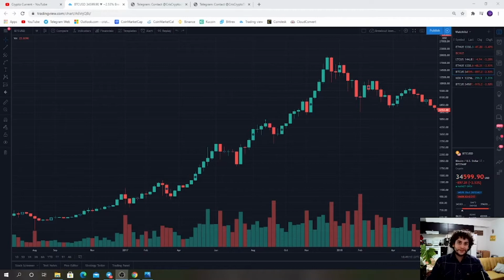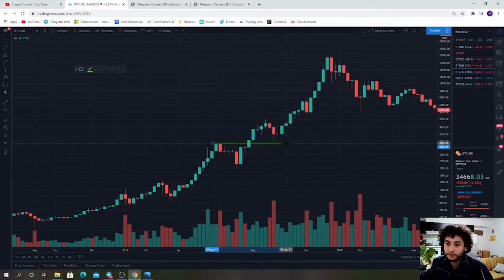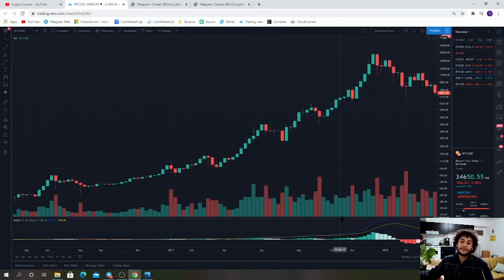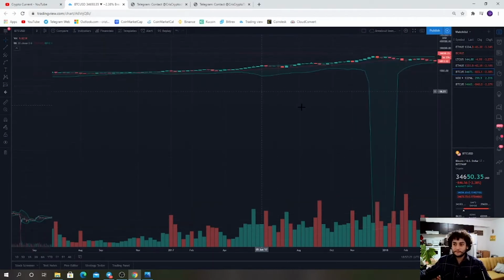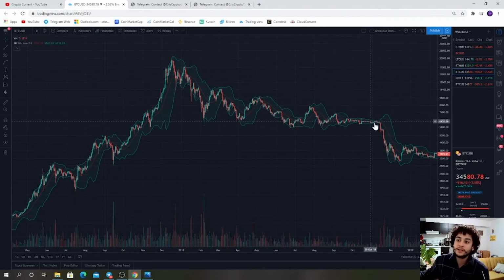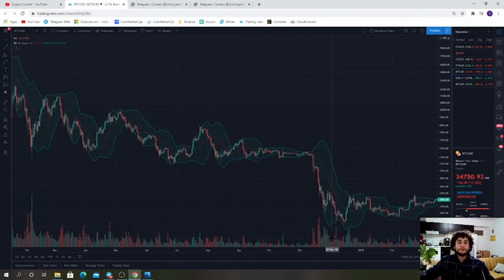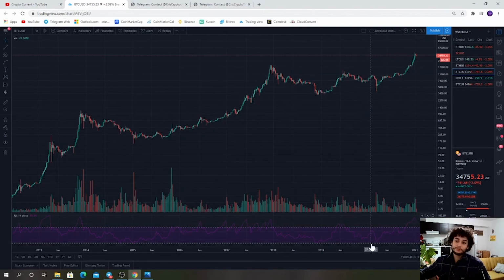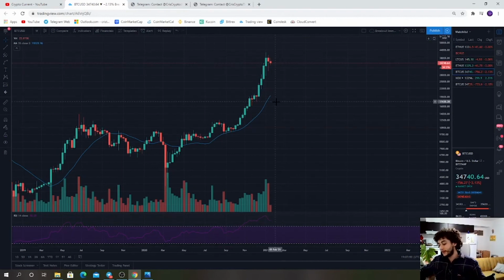The Best Indicators in Crypto | Beginners/Intermediates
Everything you'll need to know is located in the Telegram group!

Join the telegram group where I give free daily market updates and provide more educational content to become better crypto investors and traders.

Favorite exchanges I purchase and trade crypto on

Favorite leverage exchange (recommended for experienced traders)

Follow me and join the discussion!

Trading view handle: Cris_Crypto